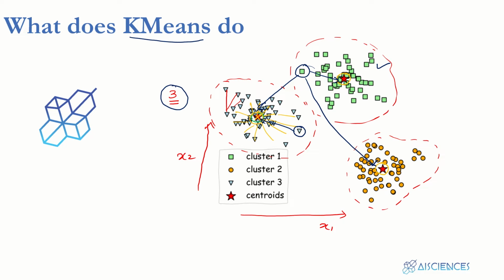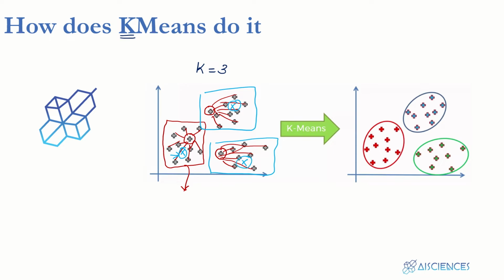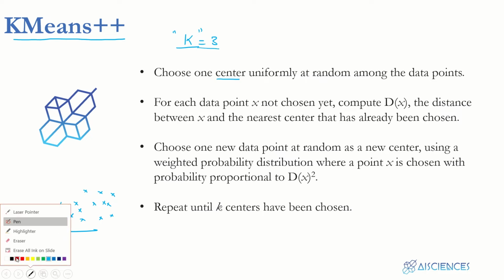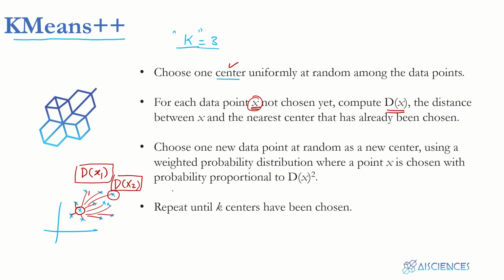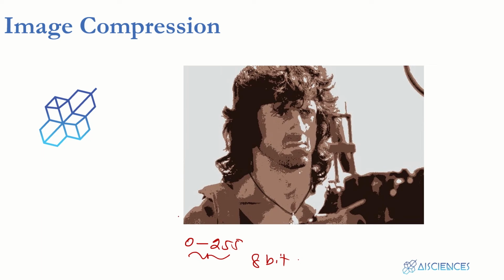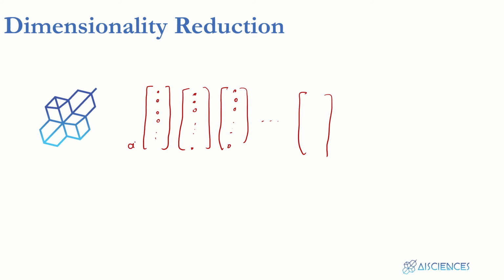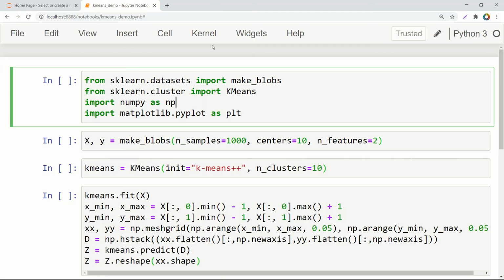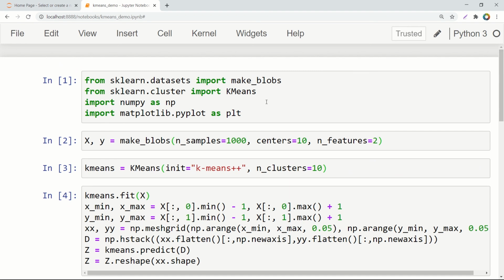K-Means Clustering Explained for Beginners Using Python | Learn Machine Learning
In this video, we are going to talk about k-means algorithm, what it does, the results, and more.

We will discuss the following in this video:
🕕 (0:00:00) Introduction
🕕 (0:01:23) What is KMeans
🕕 (0:05:48) Function
🕕 (0:08:52) KMeans++
🕕 (0:14:49) Image Compression
🕕 (0:16:45) Dimensionality Reduction
🕕 (0:09:46) Hands-on Python Implementation